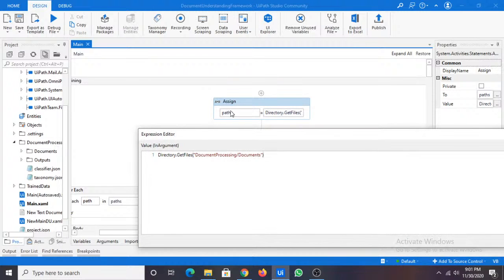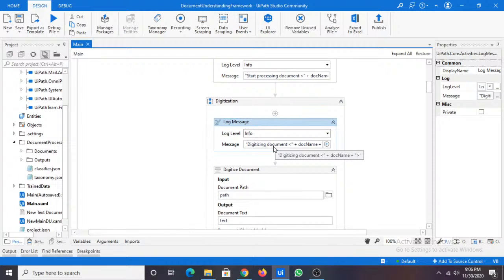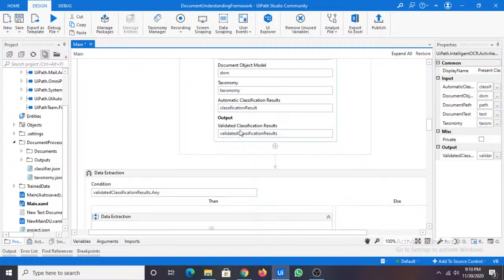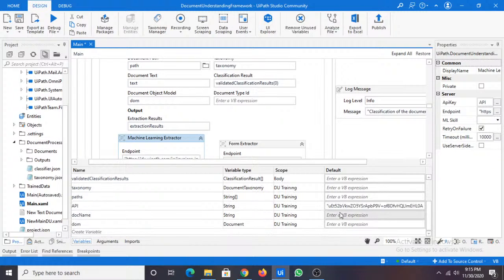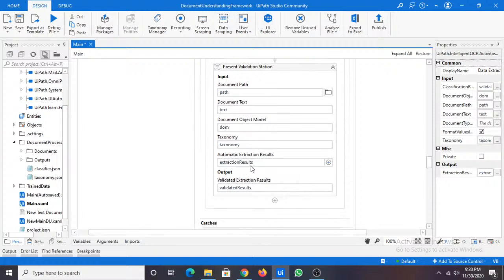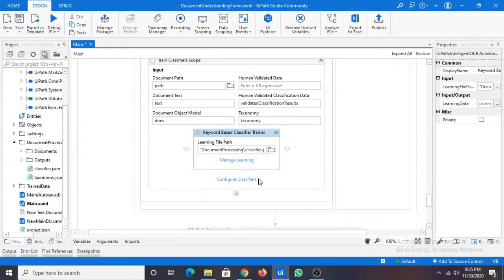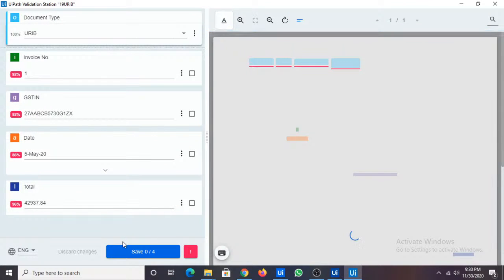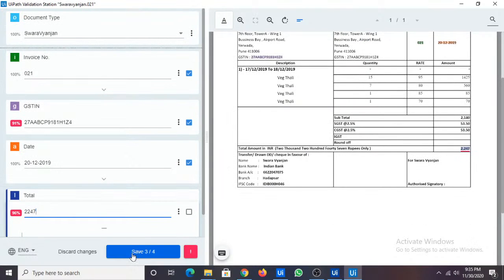UiPath Document Understanding (Live Stream!)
Topic - Document Understanding

Wouldn’t it be great if software robots could understand documents? To extract, interpret, and process data for you, even from PDFs, images, handwriting, and scans?
Document Understanding helps your robots do just that. Delegate more of your digital paperwork, with a boost from AI.